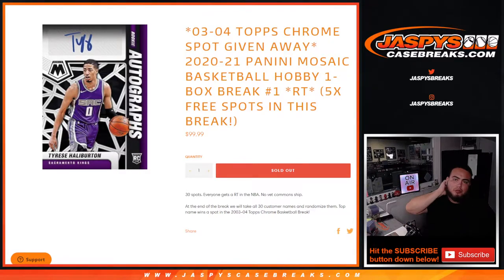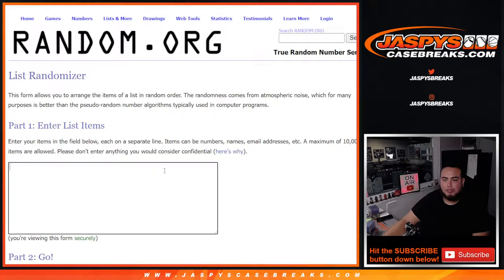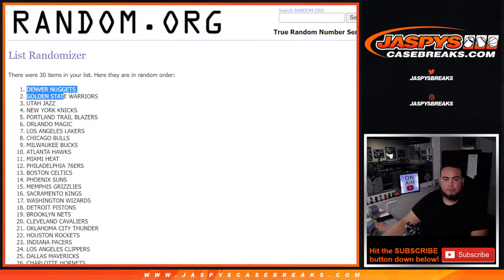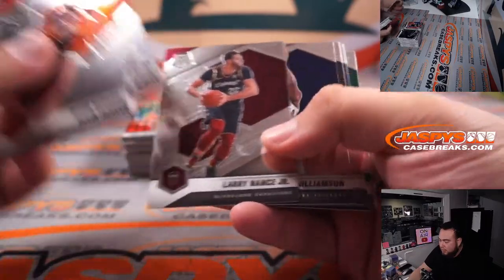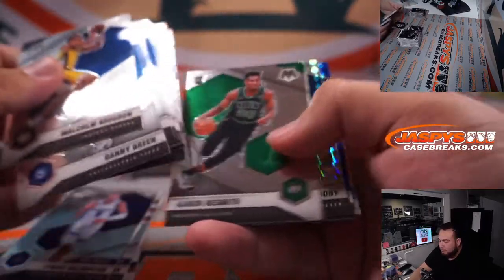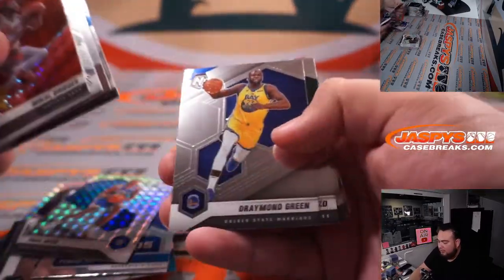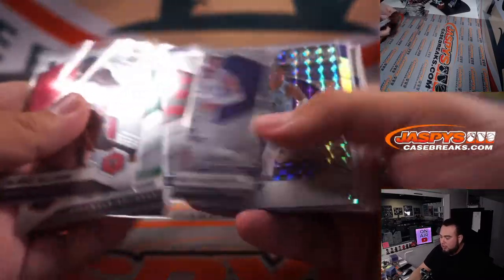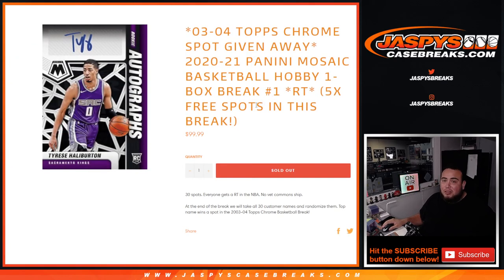Sat. 1/8/21 - *03-04 TOPPS CHROME SPOT GIVEN AWAY* 20-21 Panini Mosaic BKB Hobby 1-BOX #1 *RT*